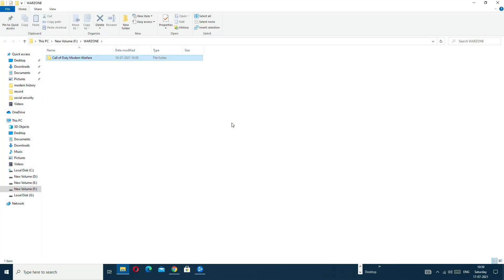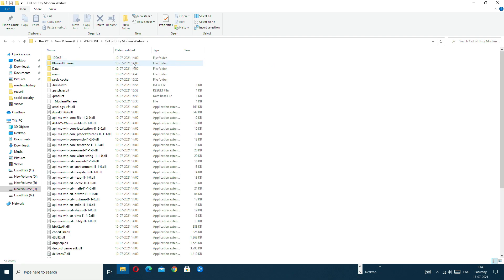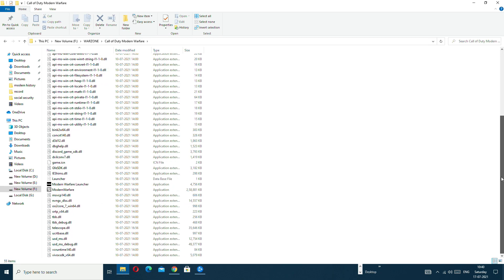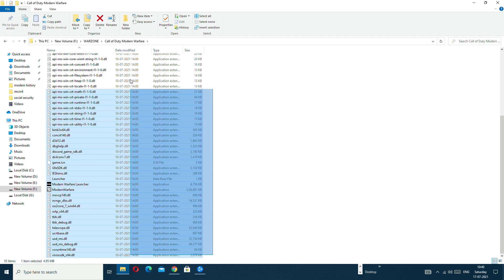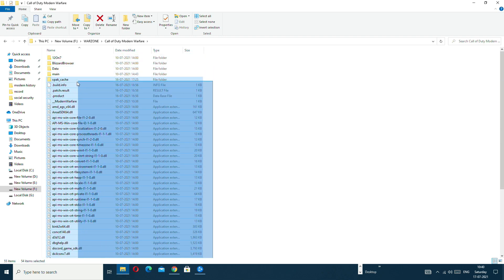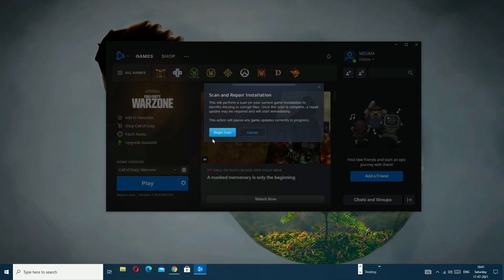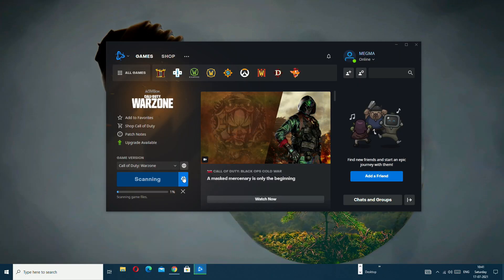how to fix error code 6 warzone l error code 6 modern warfare DOWNLOAD FAILED ll by borntoplaygames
borntoplaygames error code DIVER error code 6 modern warfare DOWNLOAD FAILED how to fix error code 6 warzone call of duty modern warfare warzone diver error 6

.MY BEST COMPONENTS, I RECOMMEND YOU TO BUY.